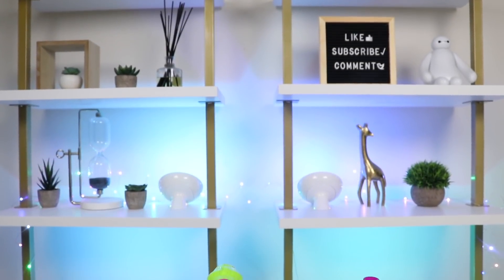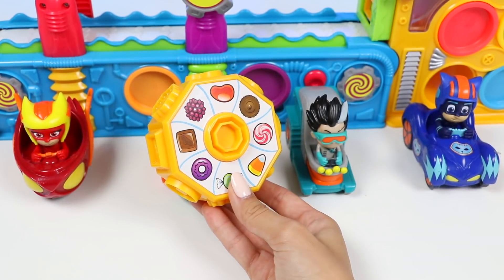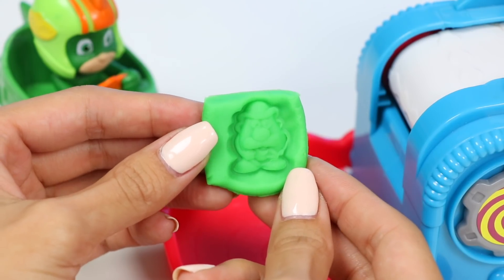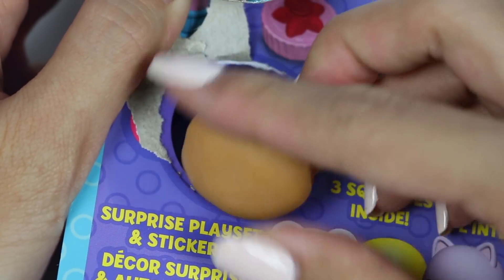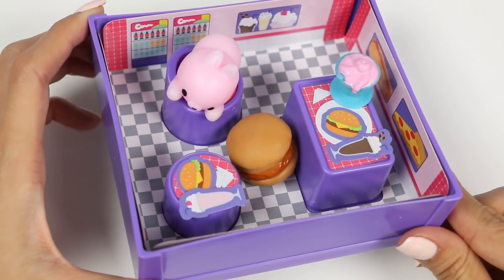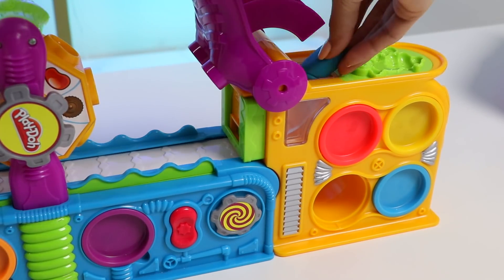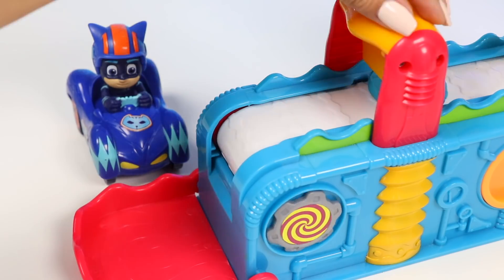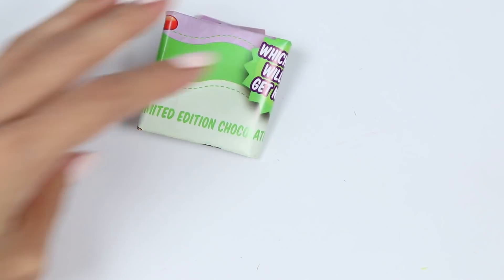PJ Masks Visit Magic Mega Fun Factory!